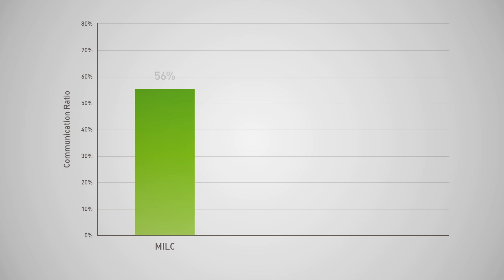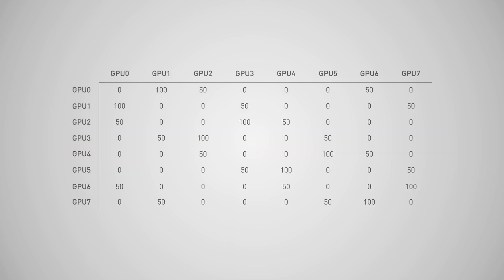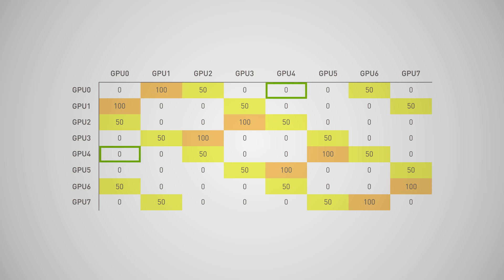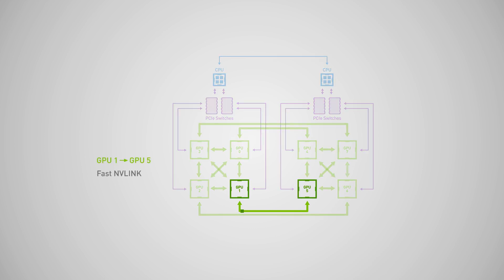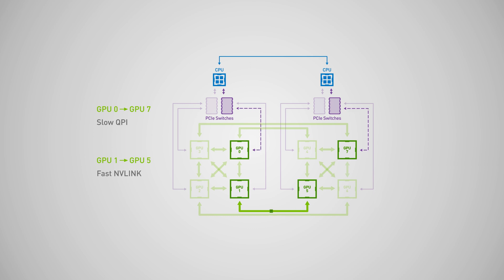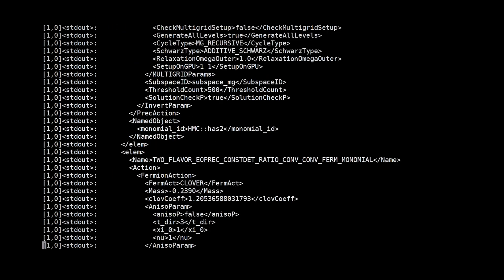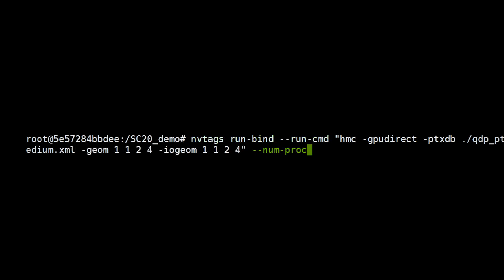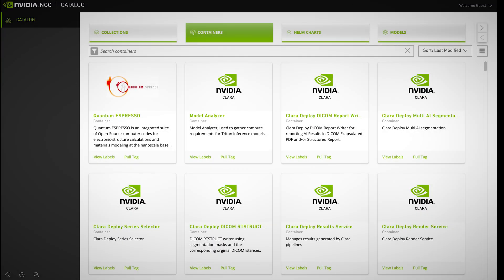Accelerating HPC Application Performance with NVTAGS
NVTAGS is a toolset that enables faster simulation of HPC applications with high GPU-communication-to-application-runtime ratios. NVTAGS automatically profiles application communication, extracts the system GPU communication topology, and intelligently finds an efficient GPU assignment that minimizes communication congestion, thereby improving application performance.